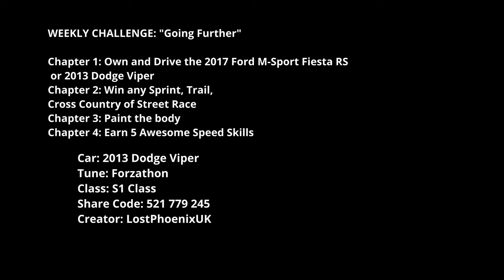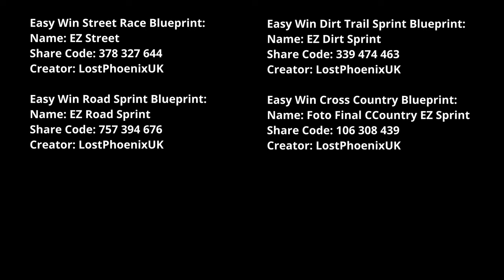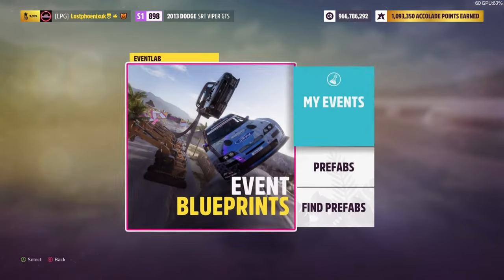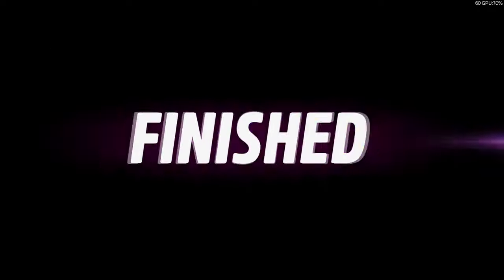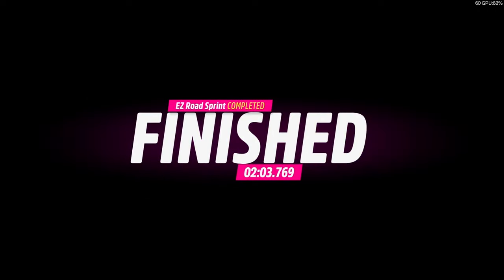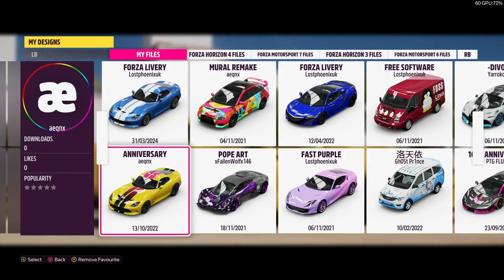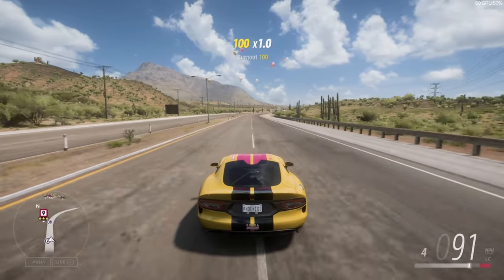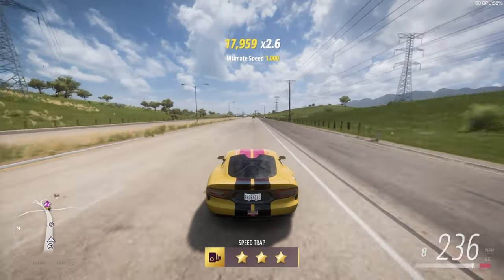Forza Horizon 5 Forzathon Going Further - Dodge Viper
FORZATHON
WEEKLY CHALLENGE: "Going Further"

Car: 2013 Dodge Viper
Tune: Forzathon
Class: S1 Class
Share Code: 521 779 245
Creator: LostPhoenixUK

Easy Win Blueprints:
Easy Win Street Race Blueprint:
Name: EZ Street
Restrictions: Anything Goes
Share Code: 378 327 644
Creator: LostPhoenixUK

Easy Win Road Sprint Blueprint:

Name: EZ Road Sprint
Restrictions: Anything Goes
Share Code: 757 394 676
Creator: LostPhoenixUK

Easy Win Dirt Trail Sprint Blueprint:

Name: EZ Dirt Sprint
Restrictions: Anything Goes
Share Code: 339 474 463
Creator: LostPhoenixUK

Easy Win Cross Country Blueprint:

Name: Foto Final CCountry EZ Sprint
Restrictions: Anything Goes
Share Code: 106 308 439
Creator: LostPhoenixUK
FORZATHON

Monero Private Coin Wallet:

43e64se9wDCRVkZE7gLzih2fpWR7bYAkBSFHet1qTB7ELwAPJFPVu2KRpHA4b3gkrNejJiSBzzyg7E1YjFUvazxg8rYACa8

Where to Find Lost Phoenix Gaming

Timestamps
00:00 Chapter 1: Own and Drive the 2017 Ford M-Sport Fiesta RS or 2013 Dodge Viper
01:10 Chapter 2: Win any Sprint, Trail, Cross Country of Street Race
02:15 Chapter 3: Paint the body
03:25 Chapter 4: Earn 5 Awesome Speed Skills